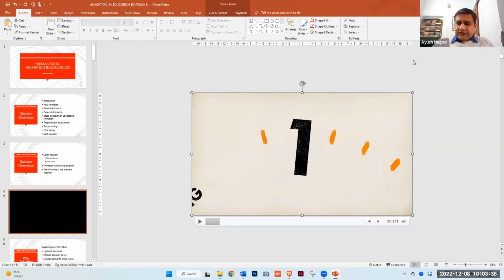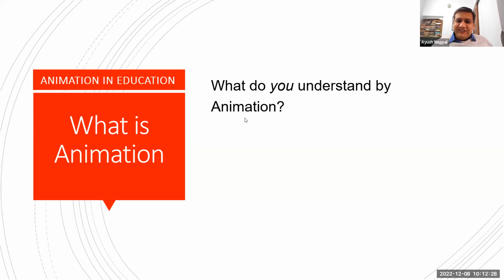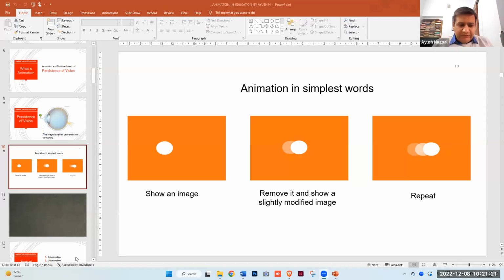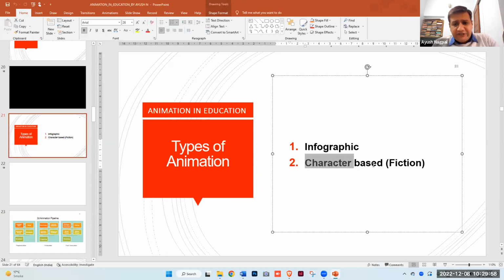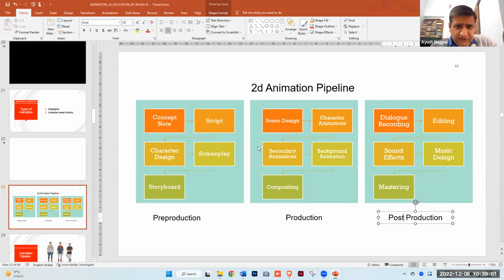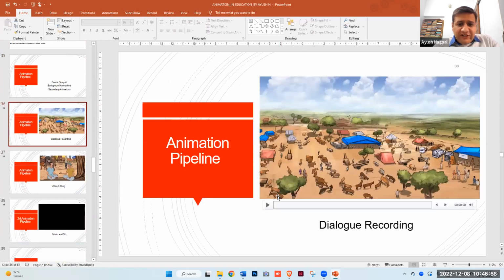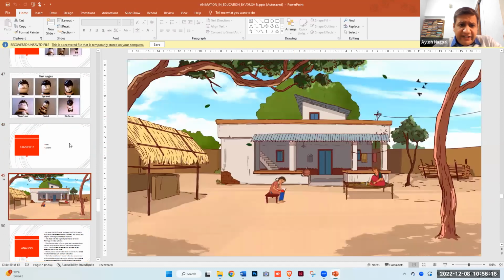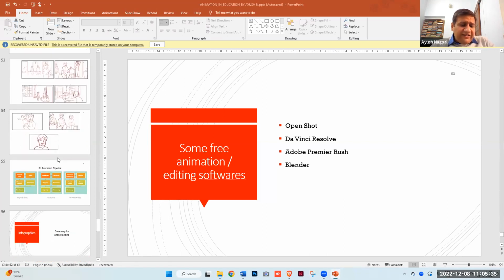Animation Resources - Concept, Purpose, Types and Development (English)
Training on Animation Resources - Concept, Purpose, Types and Development